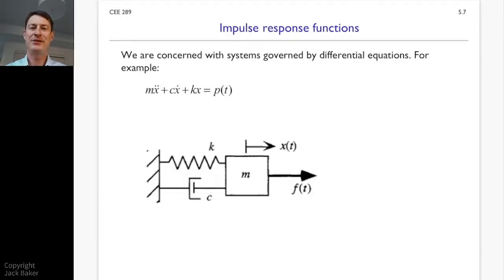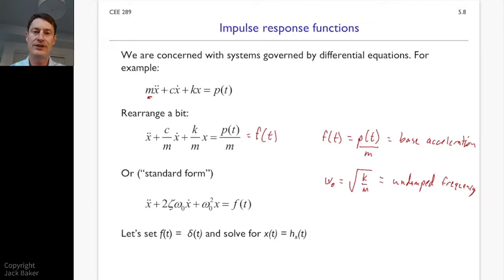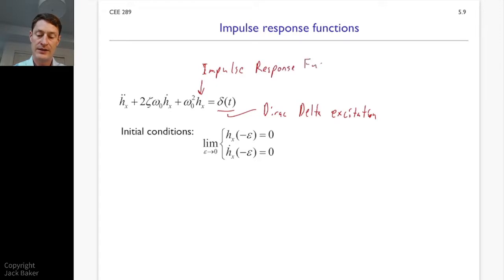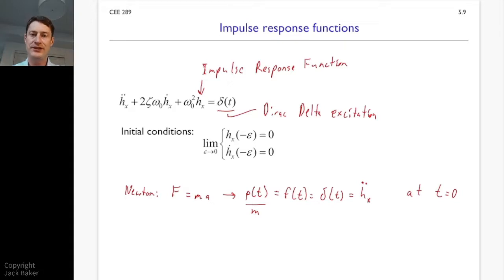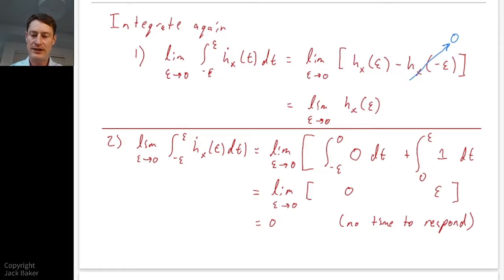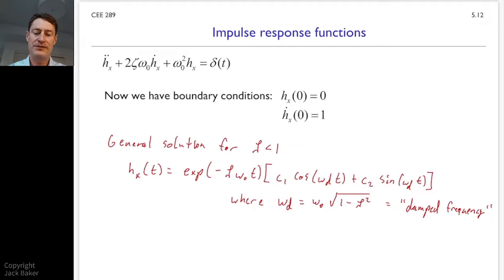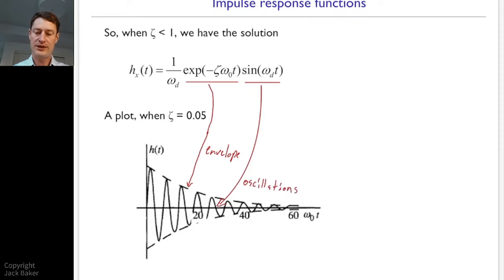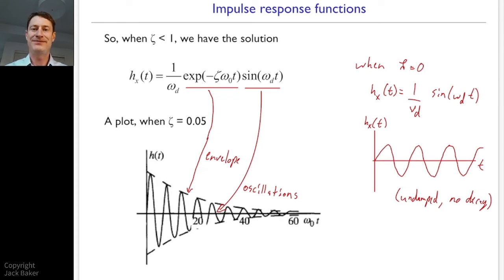Random vibrations lecture 5b, Impulse response functions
Selected content from my Random Vibrations class. Deterministic structural dynamics impulse response functions, definition and example derivation.